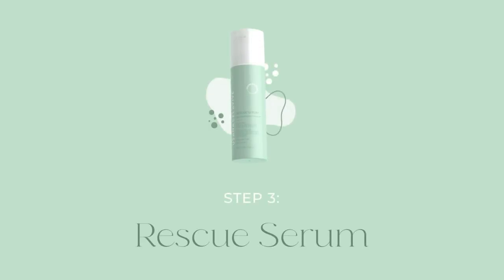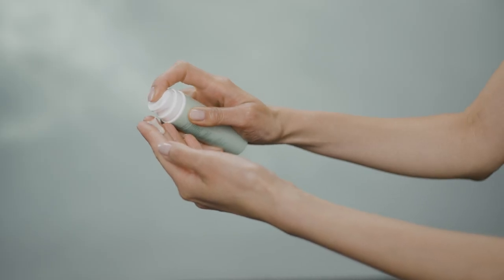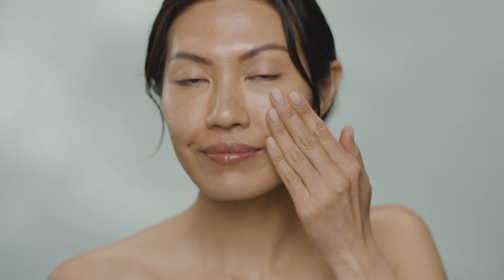Step 3: Celavive’s Postbiotic Rescue Serum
The science of postbiotics meets hydrating botanicals, ceramides, and oils in our USANA Celavive Postbiotic skincare line.

A balanced beauty biome and microbiome-friendly ingredients are the answer to visibly problematic skin—and four sensitive skin-loving products are here to bring soothing hydration to your skincare routine.

What are postbiotics?
Postbiotics are the by-product of probiotic bacteria fermentation.

Inside Our Formulas
Postbiotic Lactobacillus Ferment: Targets the appearance of dry skin and helps replenish the skin’s moisture barrier. Found in Calming Cleanser and Barrier Balm.
Postbiotic Saccharide Isomerate: A marine postbiotic to visibly balance and intensely hydrate and soothe the skin. Found in Rescue Serum.
Postbiotic Hoya flower nectar, yeast extract: Hydrates the skin’s moisture barrier. Found in Soothing Moisturizer.

Postbiotic benefits for your skincare routine:
• Helps visibly problematic skin that needs extra care and hydration support.
• Supports skin moisture barrier problems—like blemish-prone skin, dry patches, and visible redness due to dryness.
• Free from fragrance, irritants, parabens, and harsh chemicals.

Check out USANA.com to learn more.

Experience microbiome-friendly postbiotic skincare with Celavive.